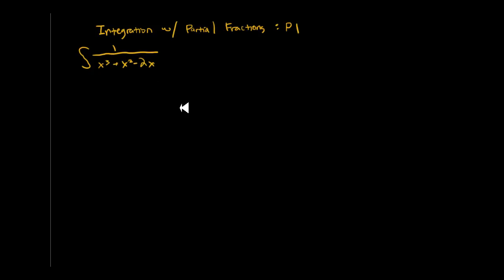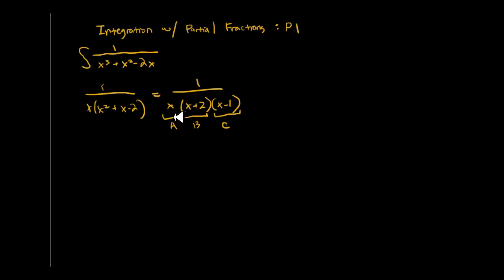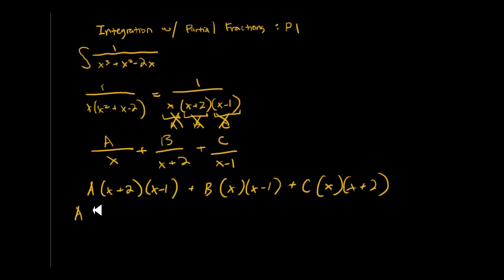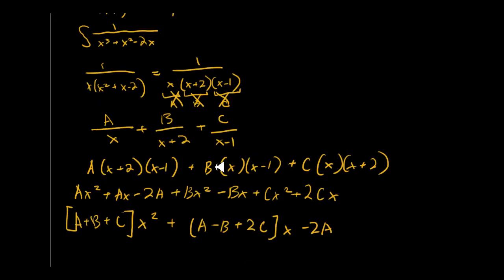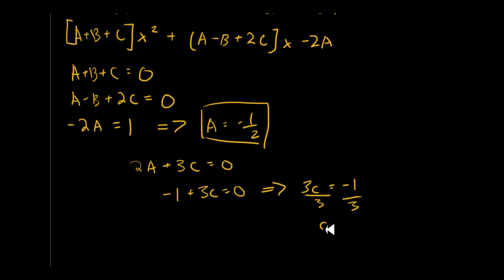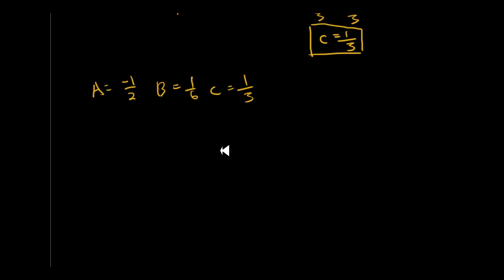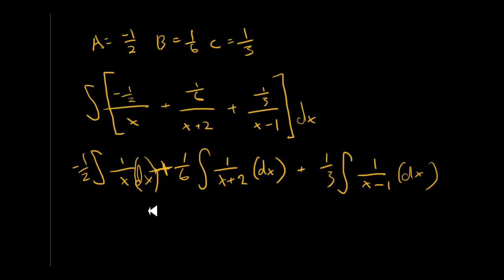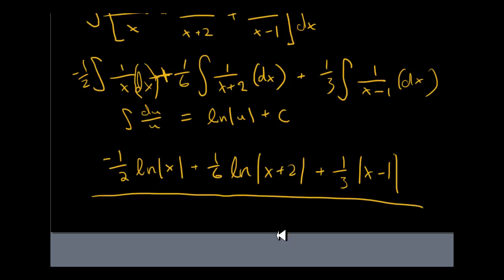Integration with Partial Fractions P1